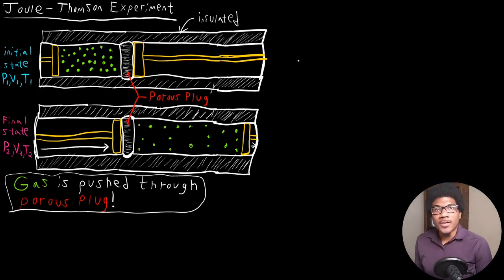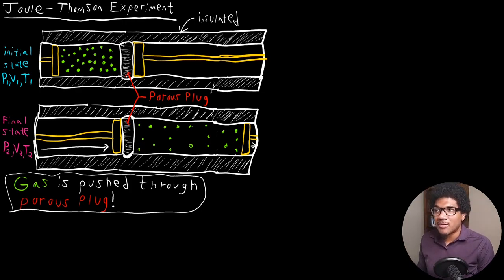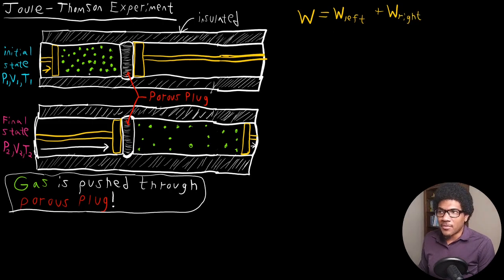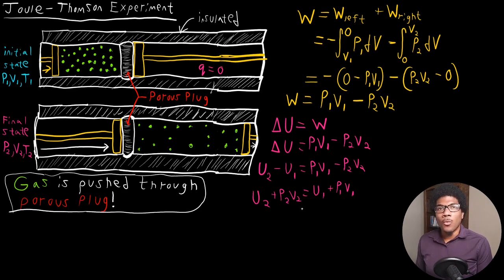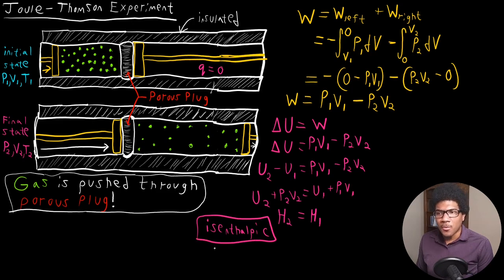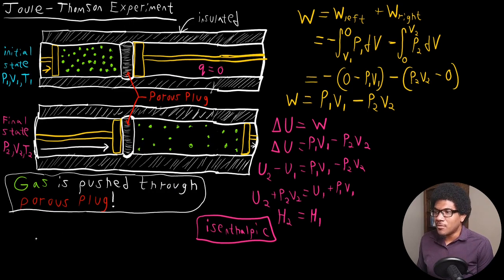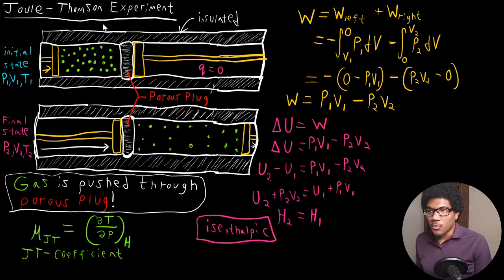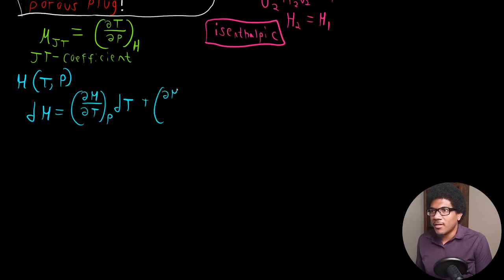The Joule-Thomson Experiment | Physical Chemistry I | 035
Physical Chemistry lecture that discusses the Joule-Thomson Experiment. This can be viewed as an improved version of the Joule Experiment that measures the internal pressure of an expanding gas. The details of the experiment are introduced and the Joule-Thomson coefficient is introduced.